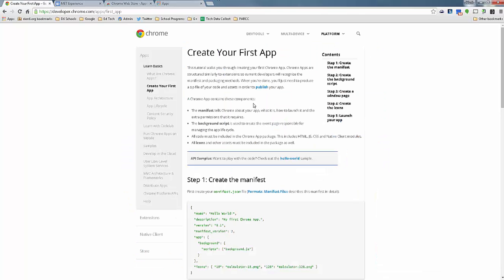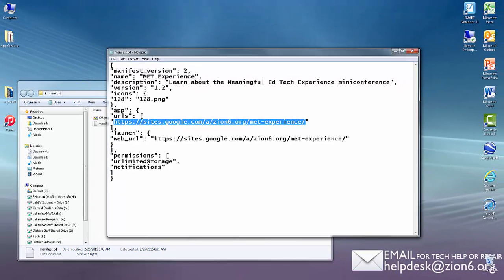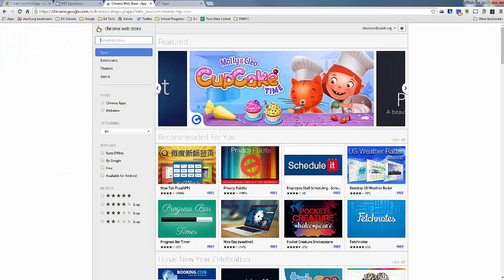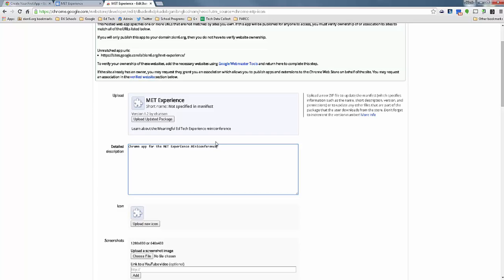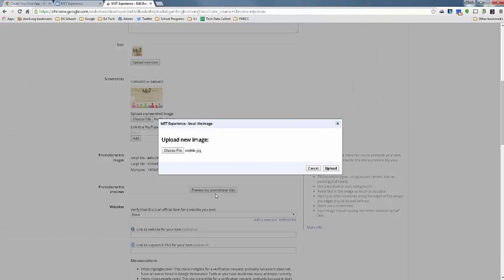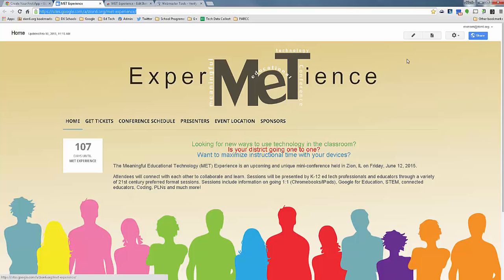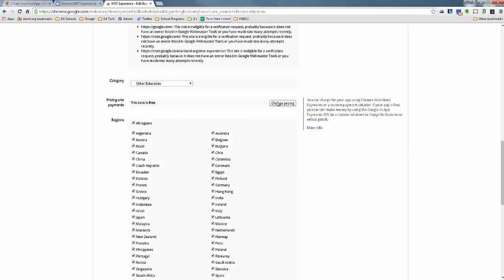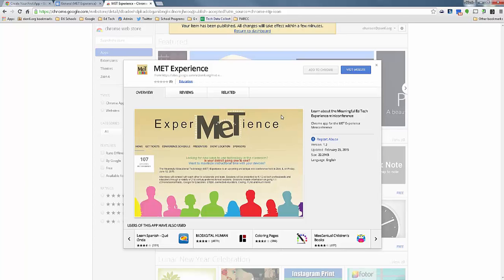How to Make and Publish A Chrome App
Learn how to take your Google Site and make it into a Google Chrome app. This video demonstrates every step on how to make and publish your app in the Chrome Web Store through the developer dashboard.